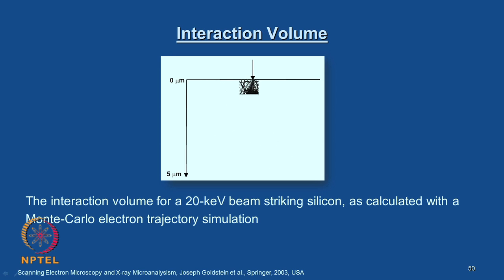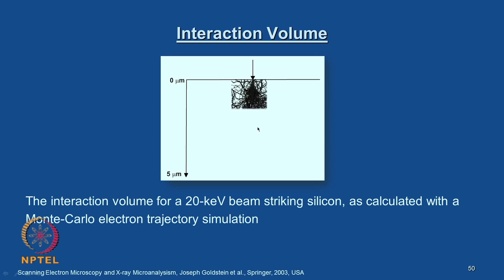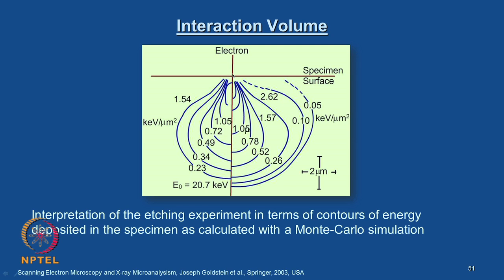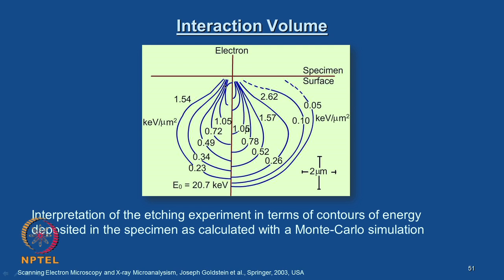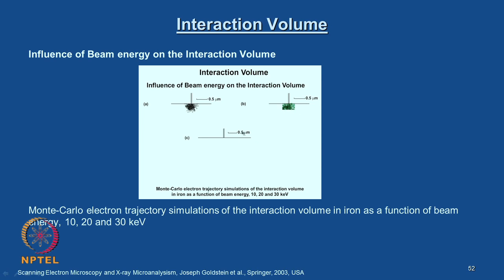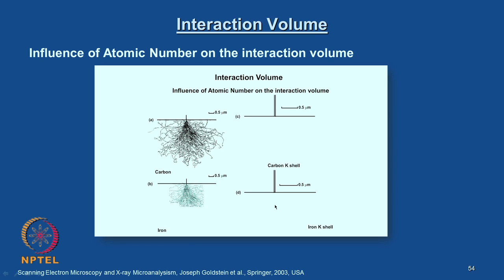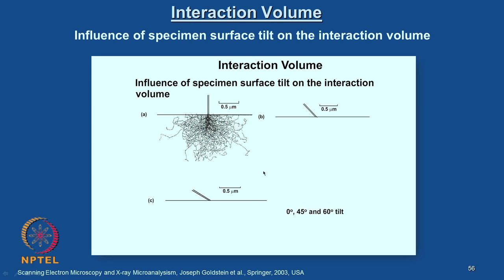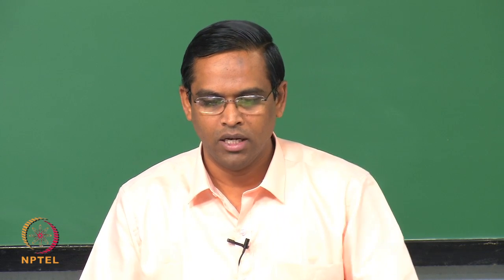Factors affecting Interaction volume, Demonstration of SEM